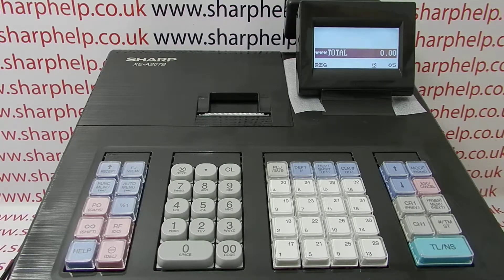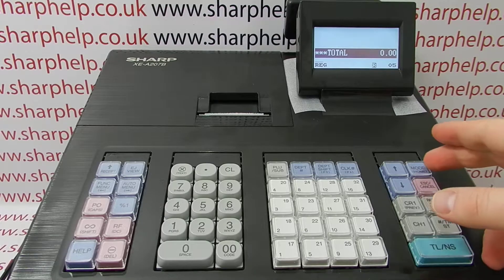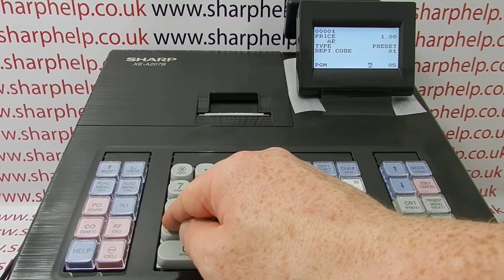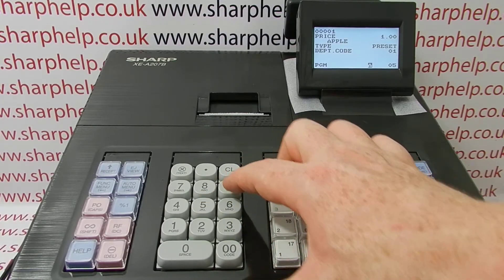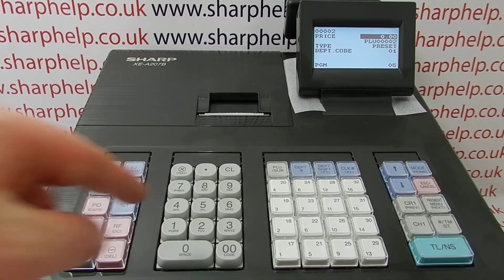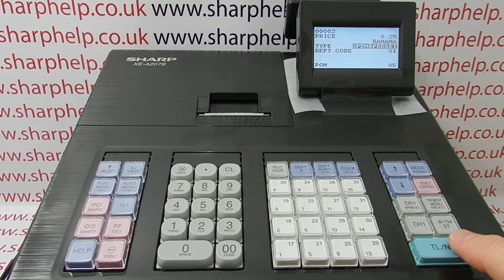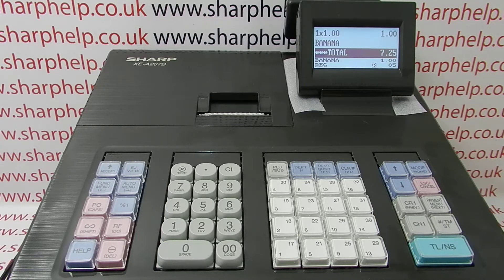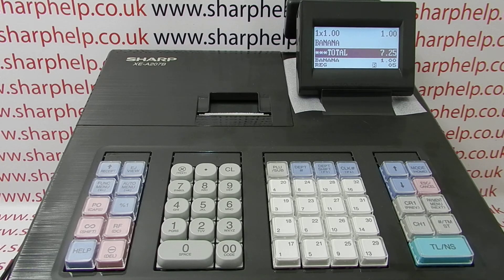How To Program A PLU Product On The Sharp XE-A207 / XE-A207B / XE-A207W Cash Register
How to program a PLU product on the Sharp XE-A207 cash register.